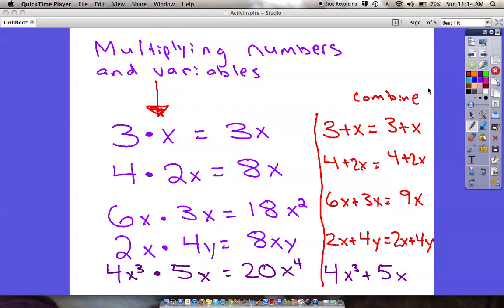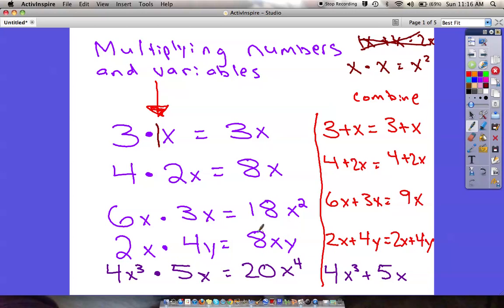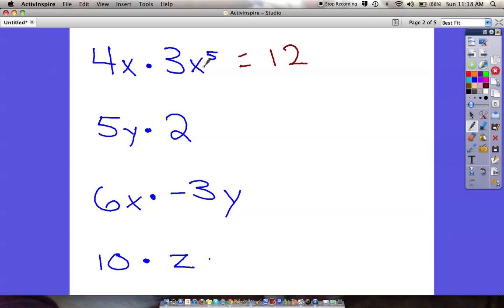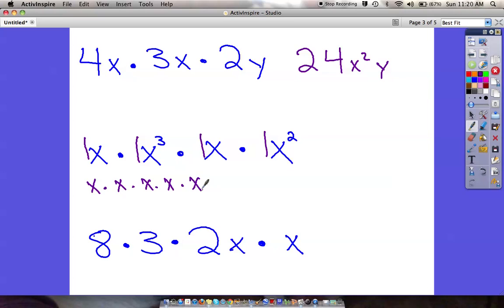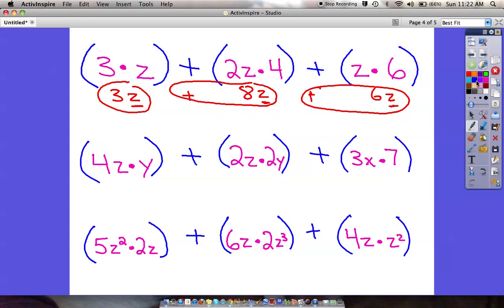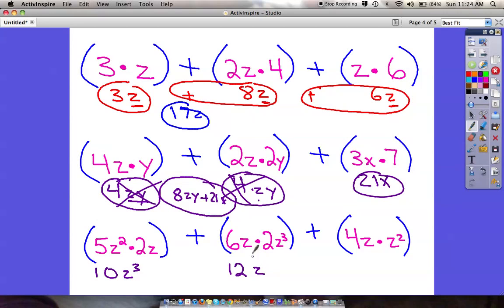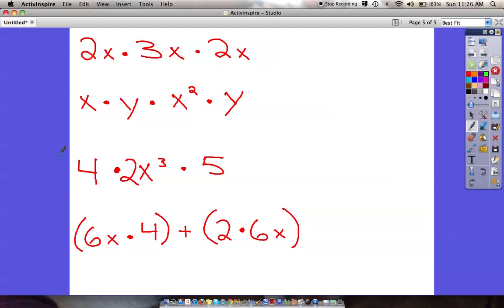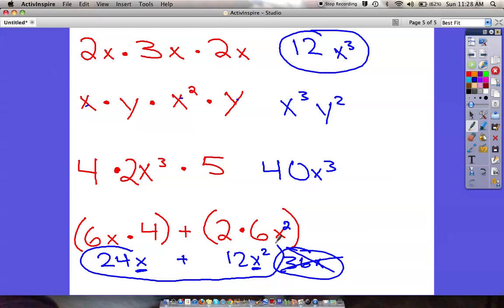Multiplying Variables and Numbers